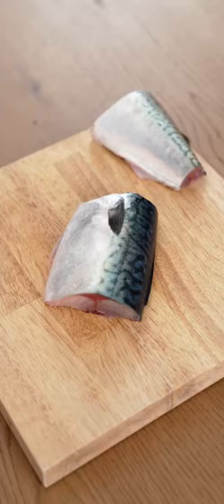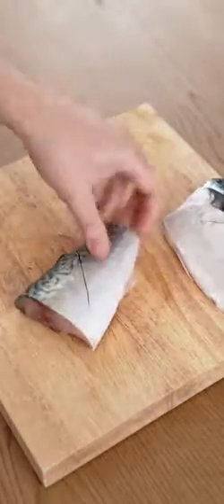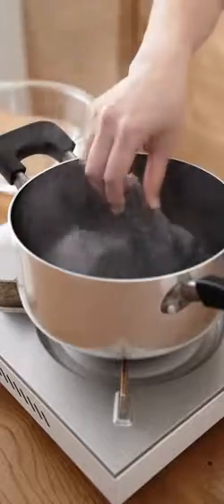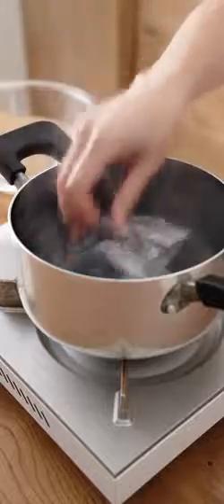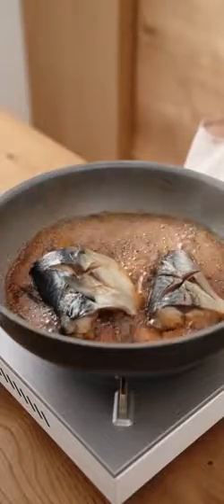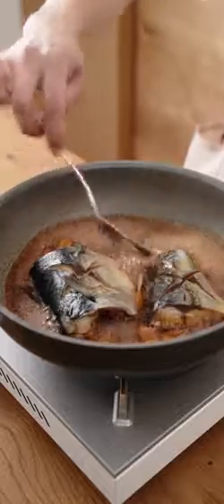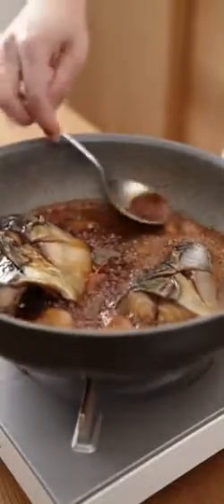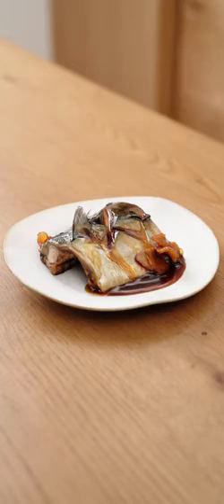さばの黒酢煮つけ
料理上手になりたい人へ。料理のドリルにチャレンジして、きほんをマスター＆レパートリーをひろげよう！

レシピなしでも料理ができるようになる！パーソナル料理トレーナー須藤耕平の大人気料理講座はこちら